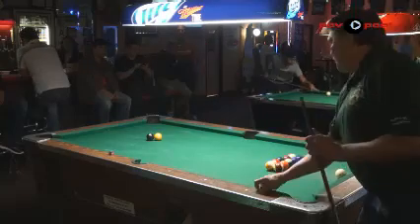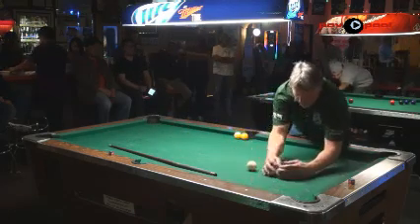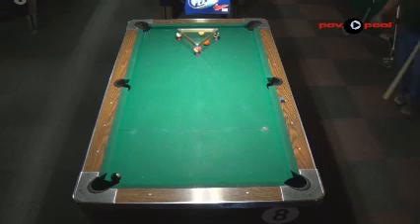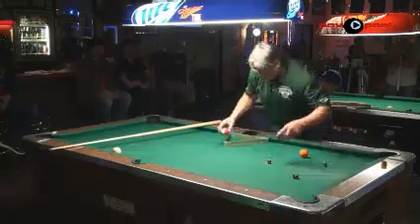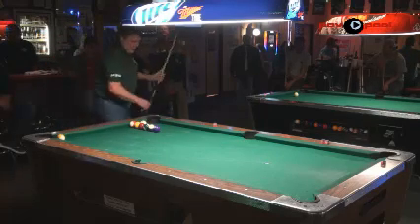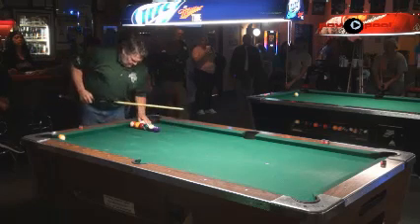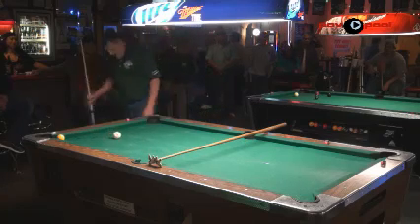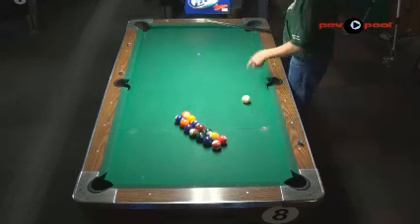Marty Carey Trickshot Exhibition #2 - 2014 Holiday Wish Tournament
This event raised $1,850 for South El Monte's Annual 'Holiday Wish' Toy Giveaway and charity for the underprivileged.
Viewers PLEASE contact the City's local officials in South El Monte by sending a 'Thank You' for working with The Golden Cue and POV Pool in 2014.

PLEASE SEND SOUTH EL MONTE A 'THANK YOU' for this event - City Of South El Monte - George Munoz - S. El Monte, Recreation Supervisor

Golden Cue Billiards San Gabriel Valley APA POV Pool Meucci Cues Marty Carey Max Eberle Joe Tucker Virtual Pool 4 Tiger Billiards Kamui PoolHall Plushies GoPlayPool Woody's Termite

Pool & Billiards action from around the U.S. - International players, tournaments, interviews and industry announcements!

Point Of View Pool - Dedicated to uniting the billiards world from all points of view. For a complete schedule of "LIVE STREAMED EVENTS" and "TOURNAMENT SCHEDULES" go to POV Pool's